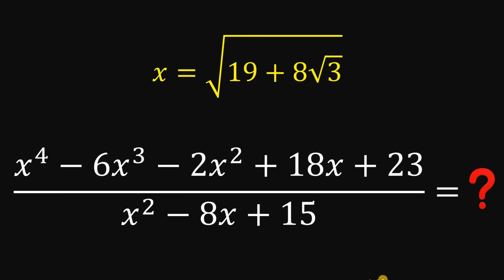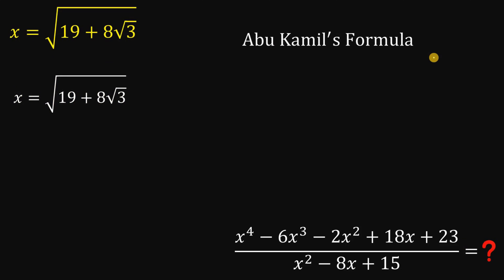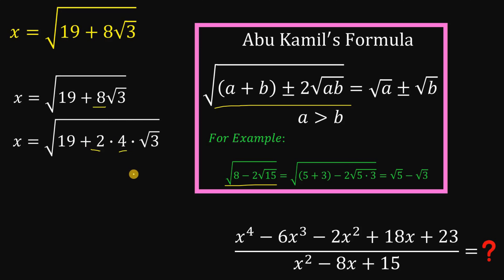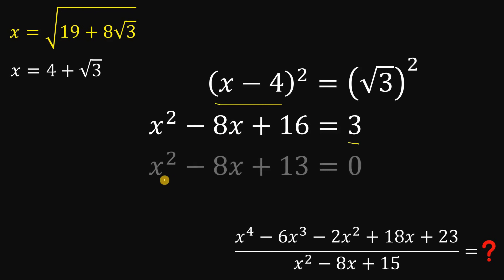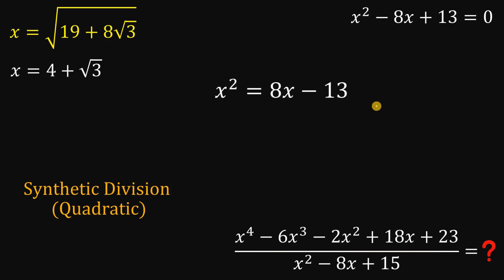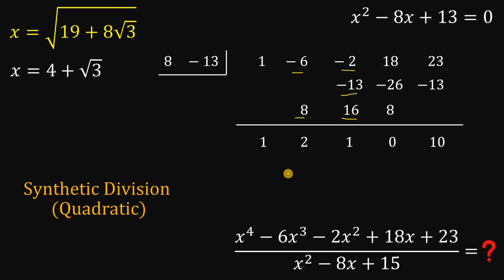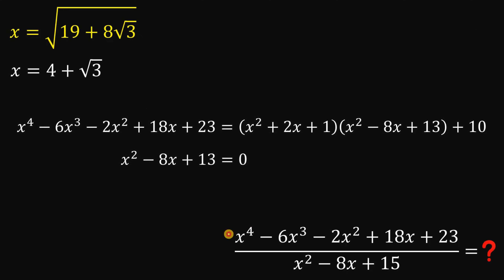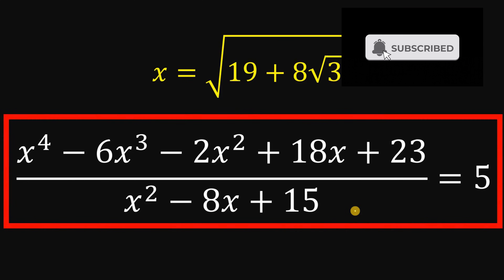Canadian Math Olympiad